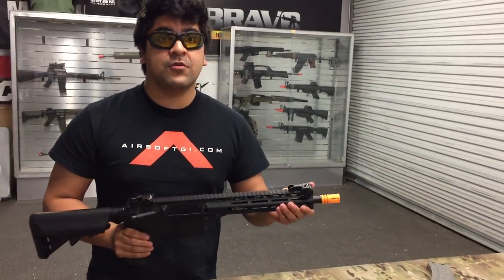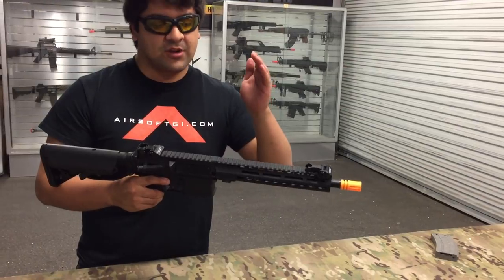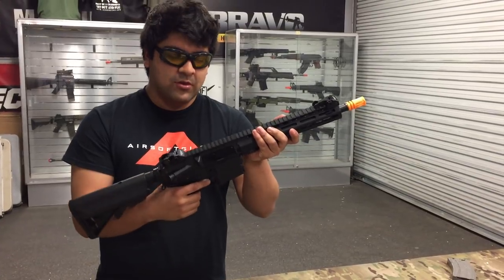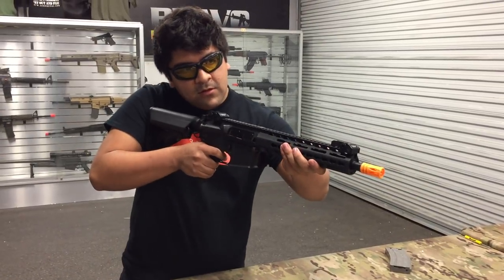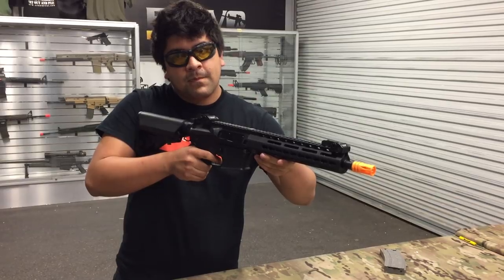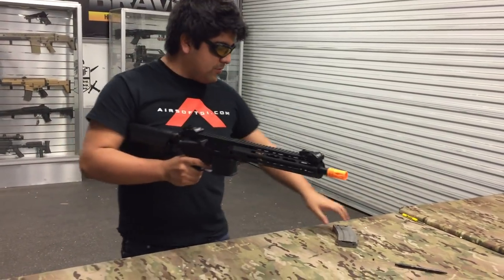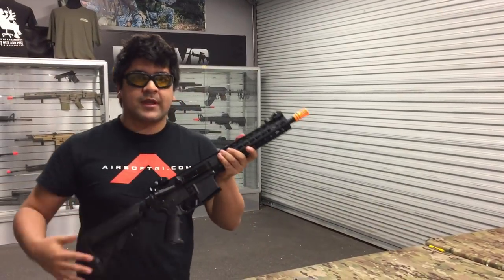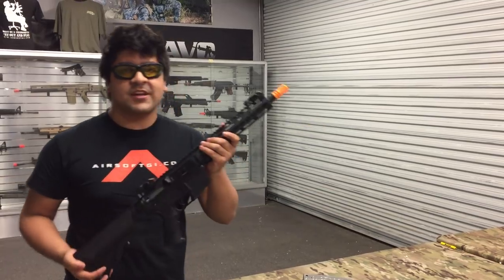Classic Army KM10 ESC (Electronic Control System)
Isaias shows us the new Classic Army KM10 M4 with ECS.

For All Airsoft Guns, Click Here!

For All New Products, Click Here!